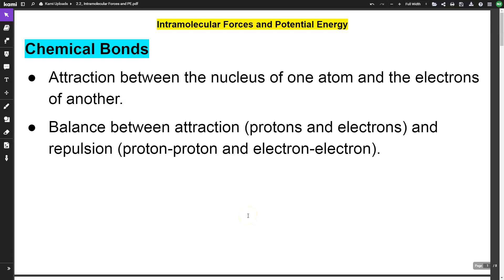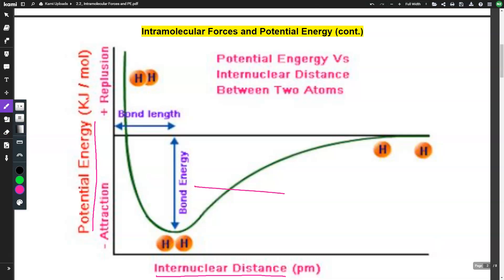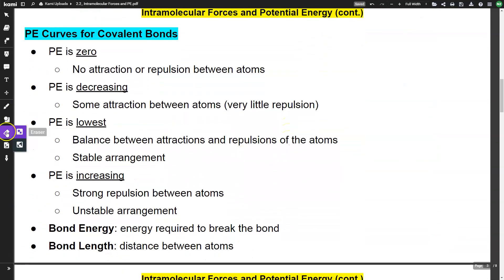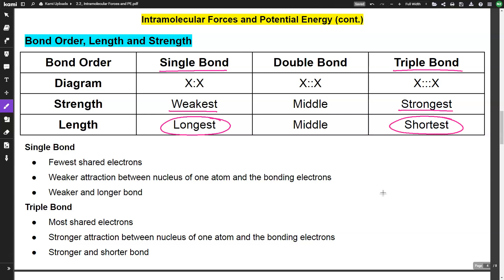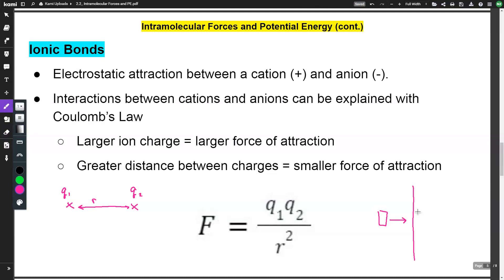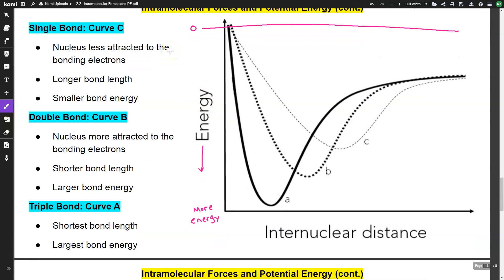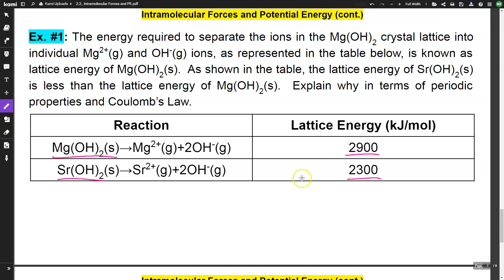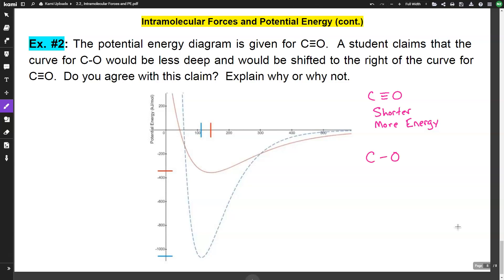Intramolecular Forces and Potential Energy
In this video, I review the concept of a chemical bond.  We look at the differences in energy and bond length for single, double and triple bonds.  This video is intended for an AP Chemistry classroom.